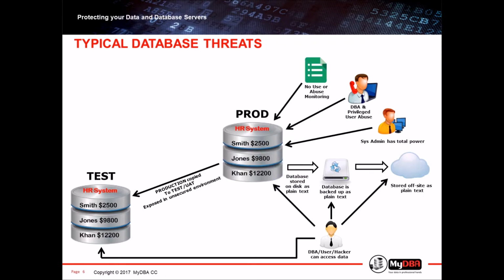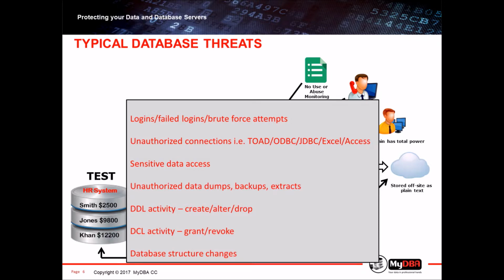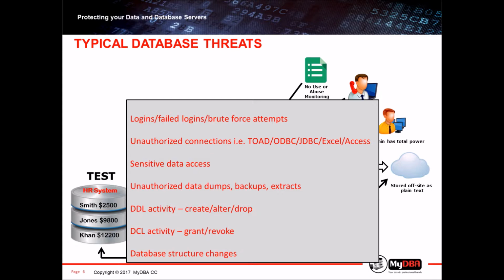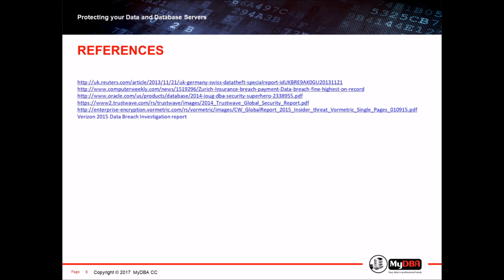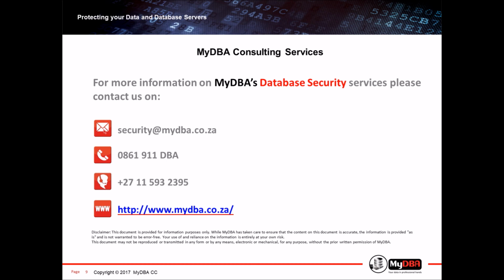Database Threats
A video that illustrates the many different ways that sensitive data stored within databases can get breached, and what solution can be used to secure this data.